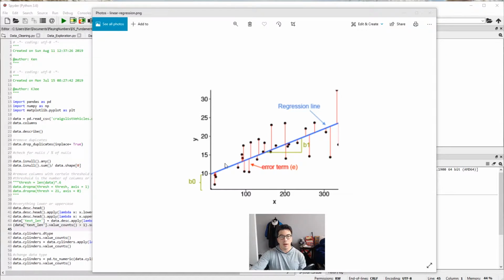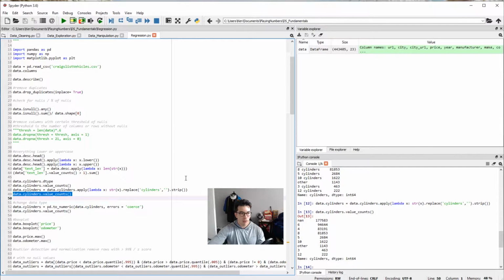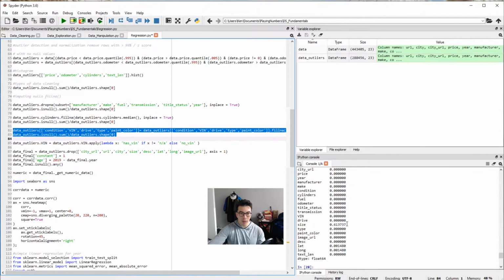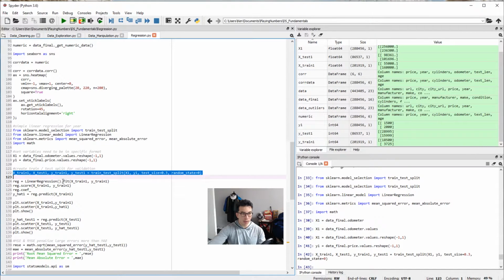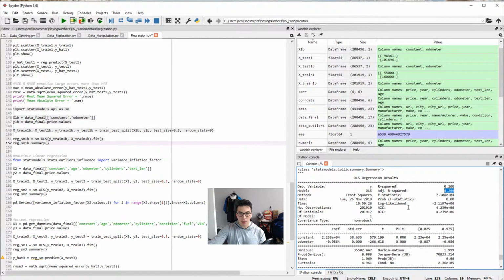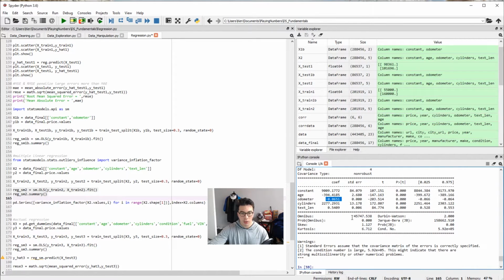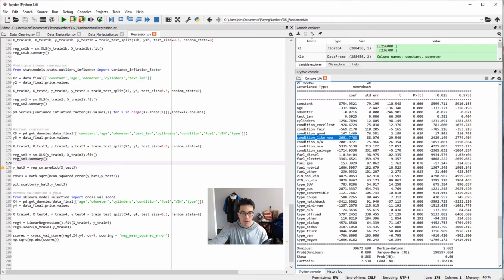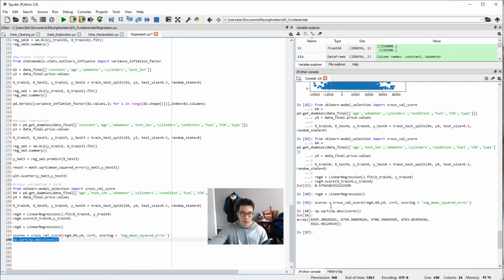Data Science Fundamentals: Linear Regression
In this video, I walk you through a simple linear regression and a multiple linear regression model using the ordinary least squares method. I build on the previous data science fundamental videos.